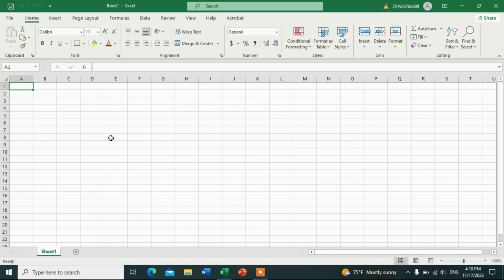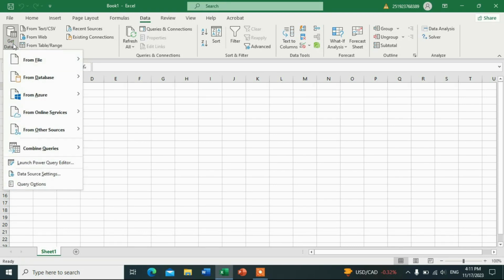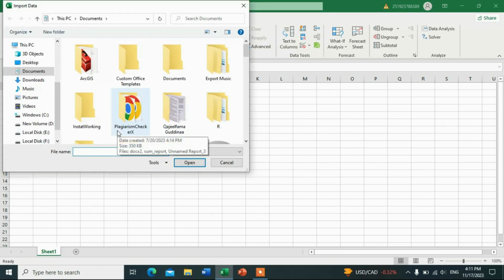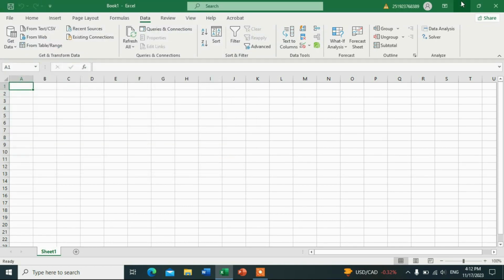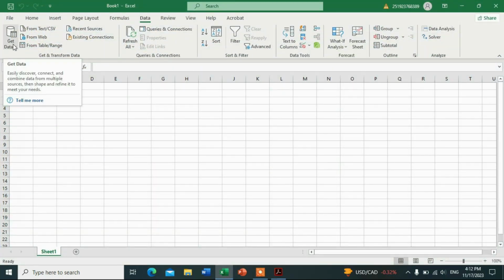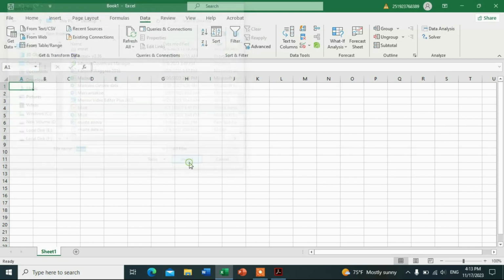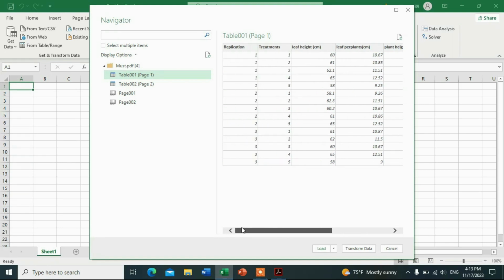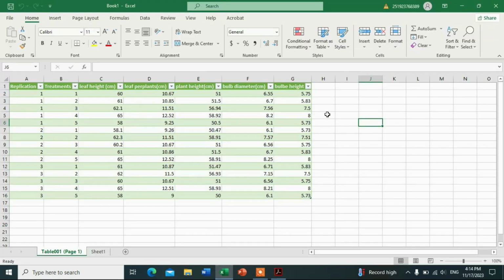How to convert pdf to Excel 2023: 100% works